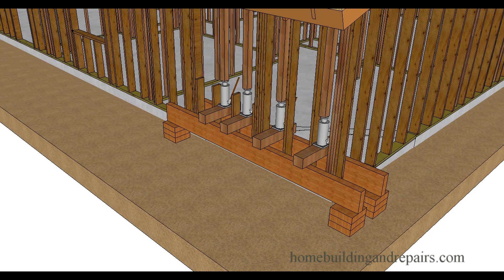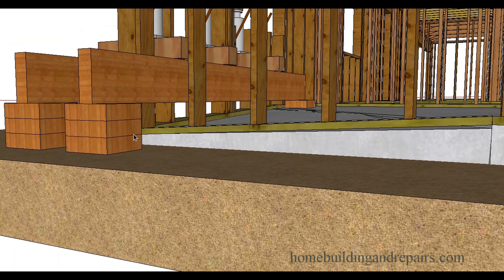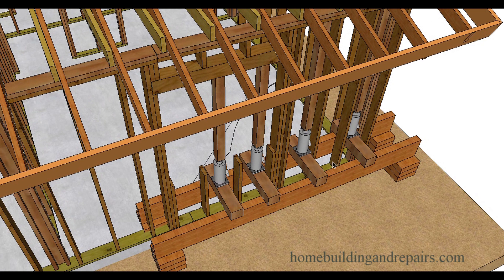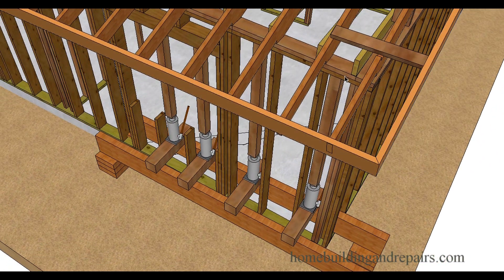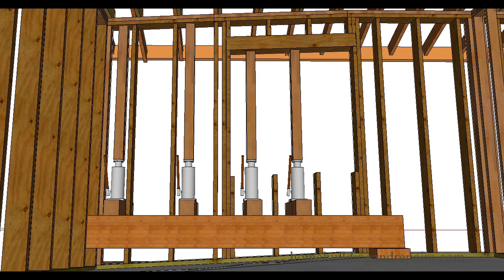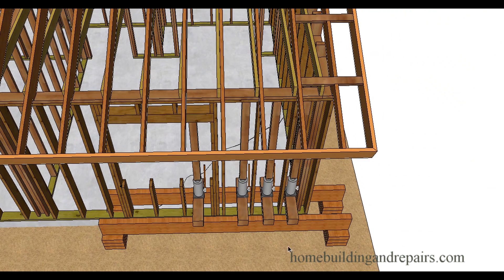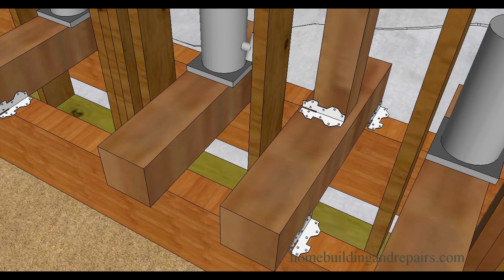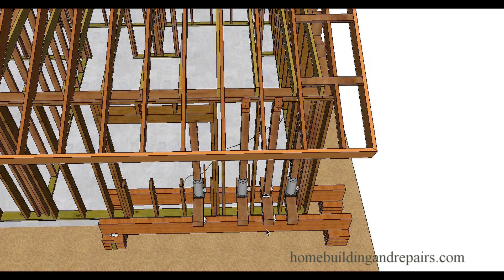How To Raise Corner of Building With Gable Roof for Concrete Foundation Repair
Click on this link for more information about framing and foundation repairs. This video will provide you with a method for raising a wood framed roof, ceiling and walls so that the concrete building foundation can be removed and replaced or repaired. Make sure that you watch part one and part three of the video also if you're looking for more ideas and solutions for buildings with sinking corner foundations.